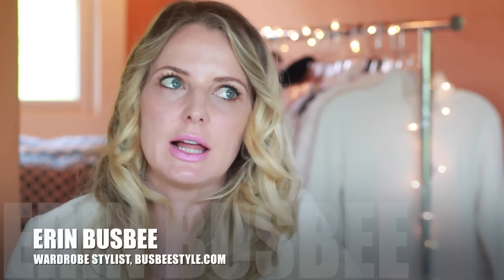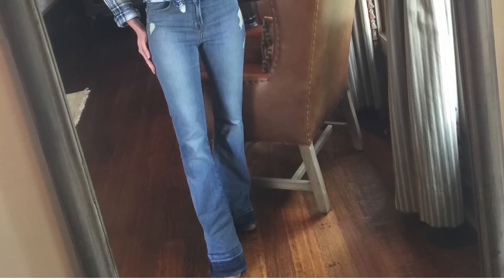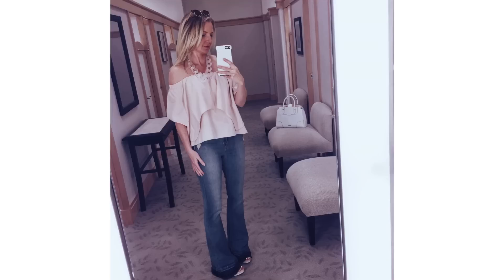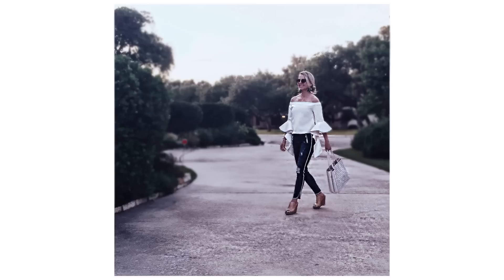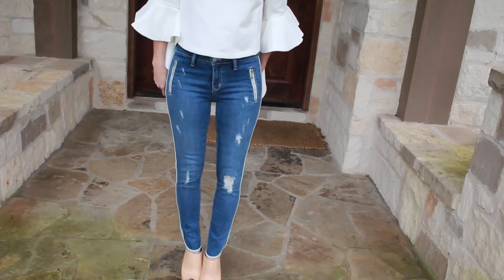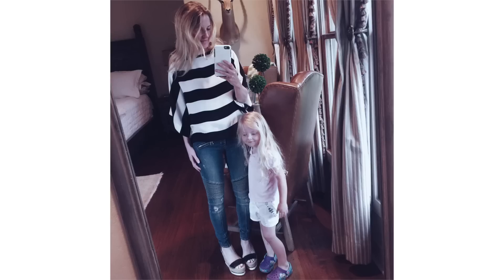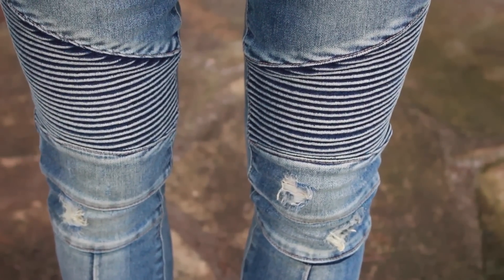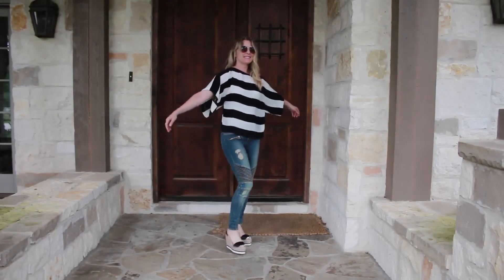What I Wore #13 | 4 Real, Casual Outfits | BusbeeStyle TV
Everything is listed very nicely and clearly on the BLOG. (Link above) Please click over and check it out!!

In this VIDEO, I show you FOUR real outfits I wore with the family.

**RECENT VIDEOS**

SHOPPING at LOFT (Try On's!)

** SOCIAL MEDIA **

** MAKEUP LINKS **

Nordstrom Rack
Revolve Clothing

**MUSIC CREDIT**